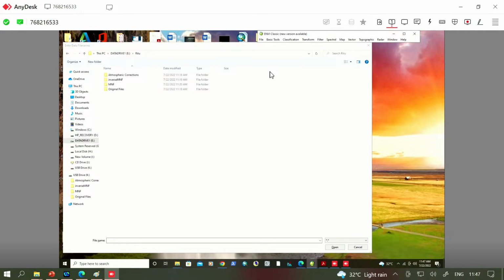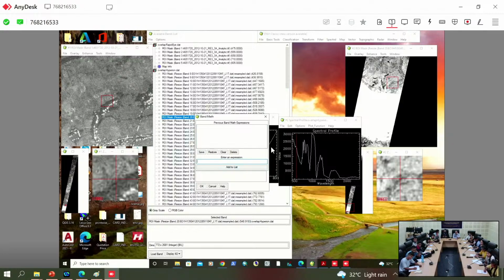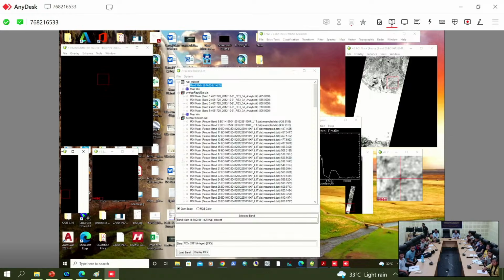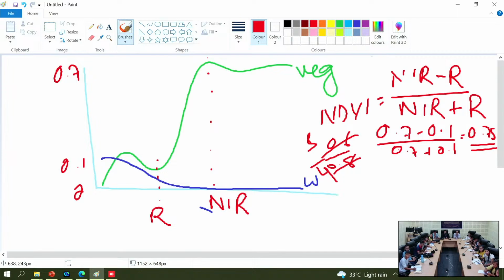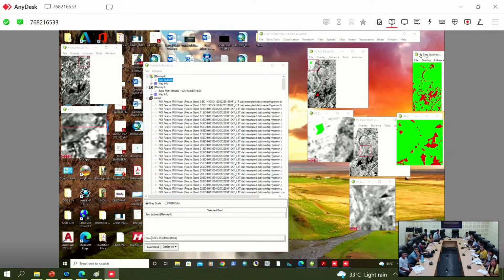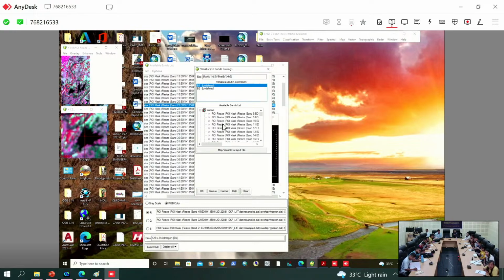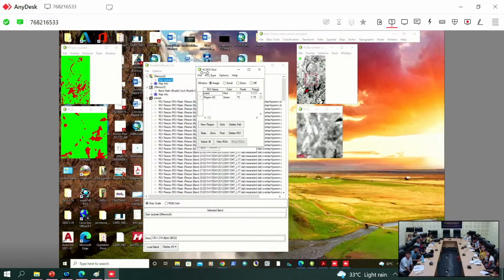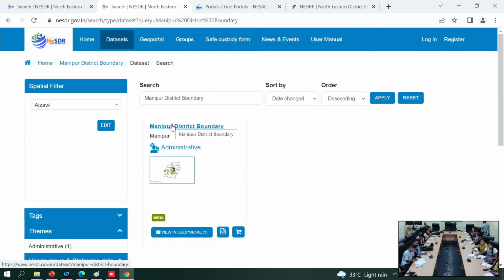Training on Geospatial Technology w.e.f 18th July, to 5th August, 2022, Day-5, Section-2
Training on Geospatial Technology, Day-5,Section-2